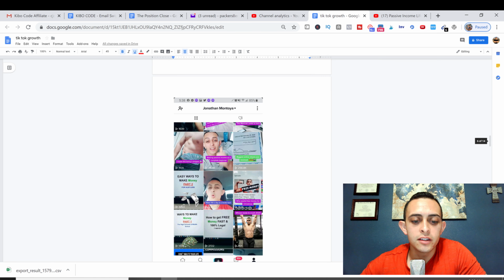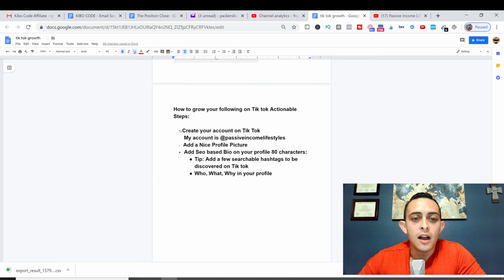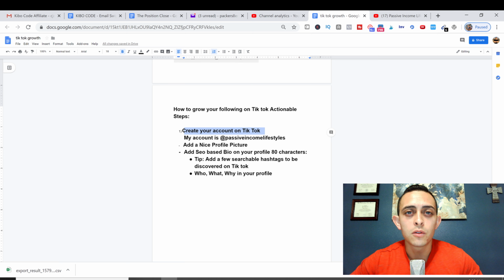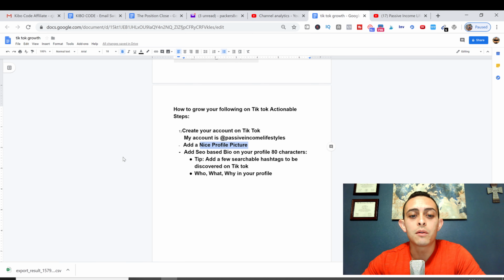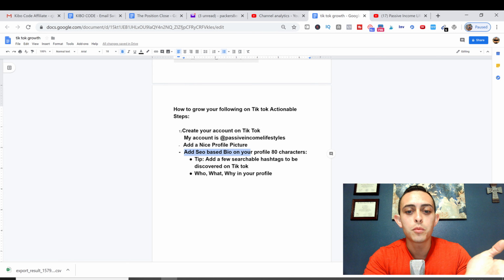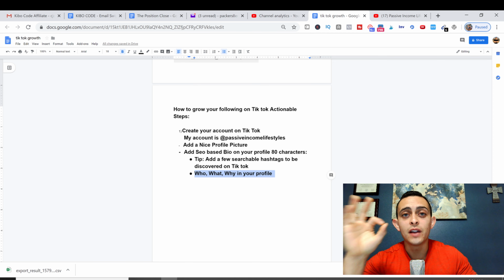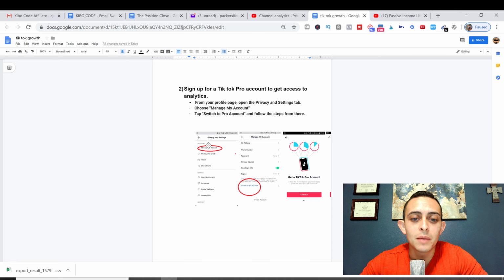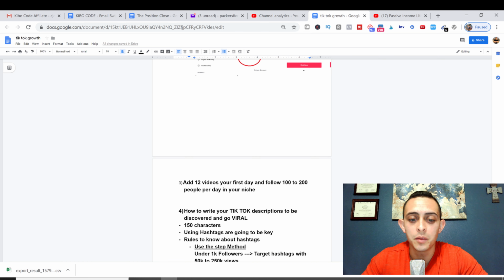Using Tik Tok To BLOW Up My Youtube Channel (Step By Step) | TIKTOK FOR BUSINESS MARKETING 2020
I'm going to go step-by-step on how I use Tik Tok to blow up my business and brand and my YouTube channel. I'm going to take you through my exact strategy on how I'm growing my YouTube and my Instagram using Tik Tok. Most people don't know how to use Tik Tok for their business because they're not thinking outside the box. After listening to Gary V talking about Tik Tok I went all-in in growing my business using this new social media platform.

To me, people don't know how to use Tik Tok because they don't want to start using it but as a business owner and a YouTuber Tik Tok has blown up my following and my Facebook group. I'm using Tik Tok to blow up my YouTube channel and my Facebook group and my email business leads. I will go through my exact strategy on how I'm using this platform to blow up my business. I'm going to be using Tik Tok and show you step-by-step how I grow my YouTube channel and how I've been able to drive a ton of leads to my email autoresponder using this new strategy.

Gary vaynerchuk uses Tik Tok to grow his brand and he highly recommended that you use Tik Tok so I'm going to be showing you my secrets to how to use Tik Tok for business and your marketing needs. Marketing is extremely exciting because you can use it to blow up both your business and your brand so I'm going to be showing you how to use Tik Tok for marketing and business for 2020 and Beyond.